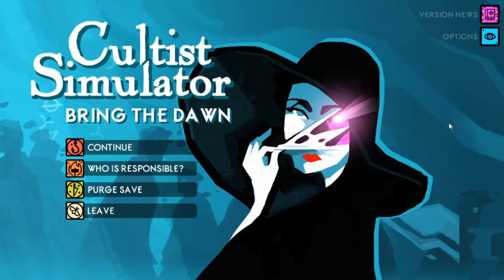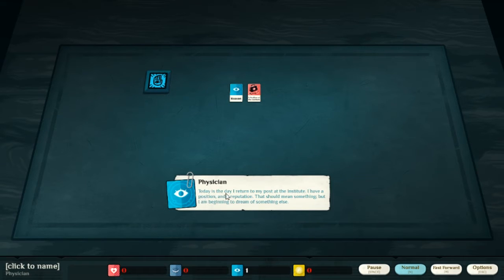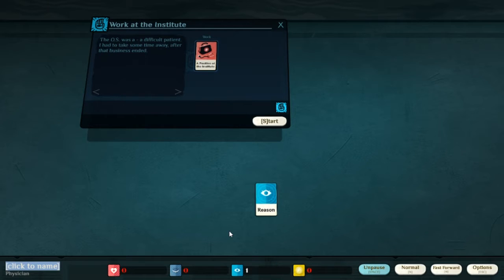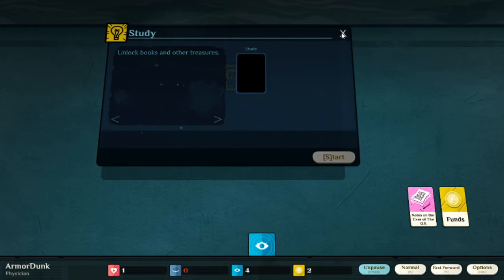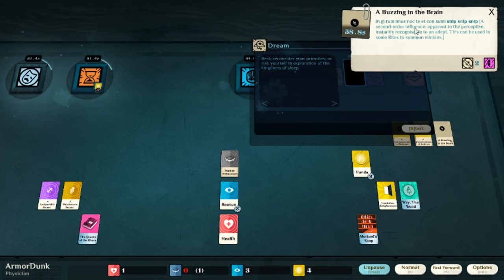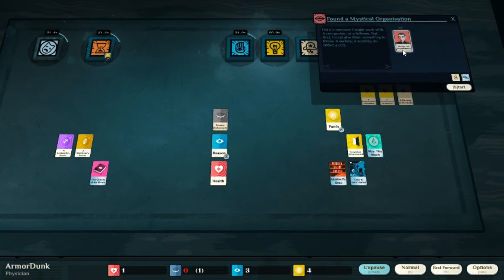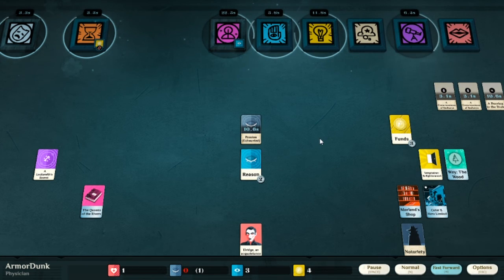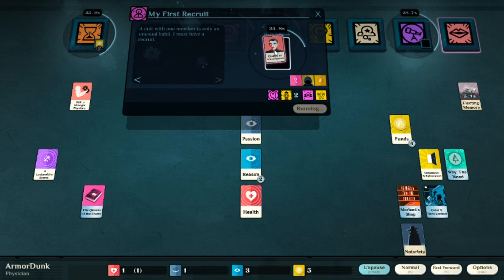Old Friends | Cultist Simulator | Let's Play Part 11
Bringing back the Armor Dunk, if only in name. Hopefully we can get more done with him and his cult prospers well.